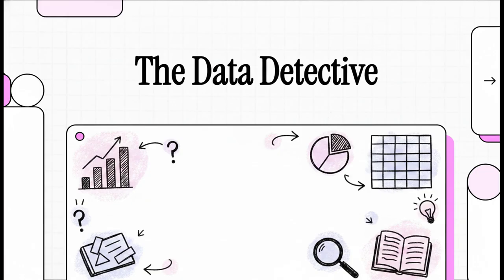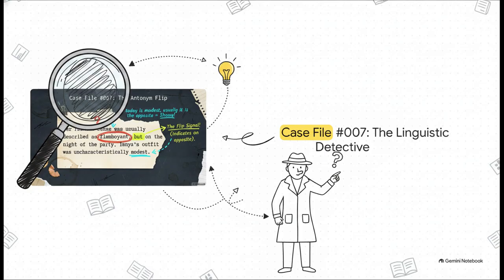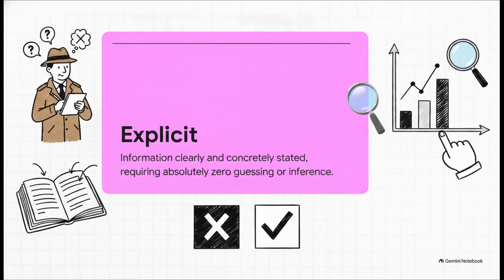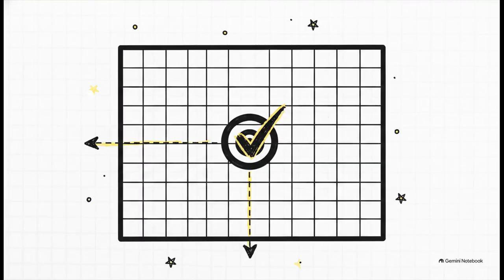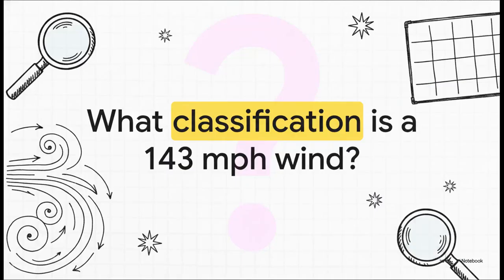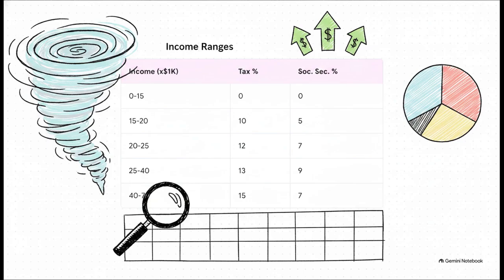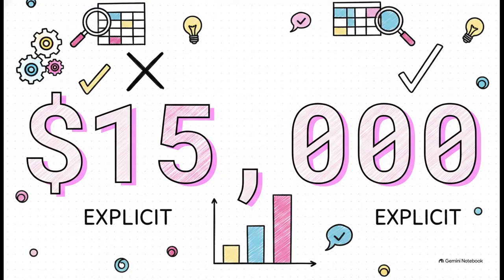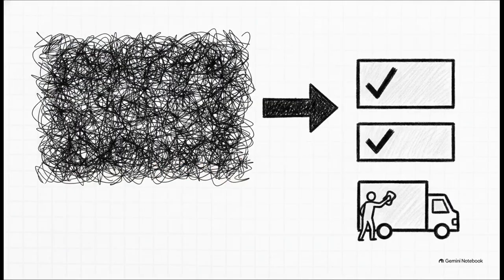CH7 The Data Detective